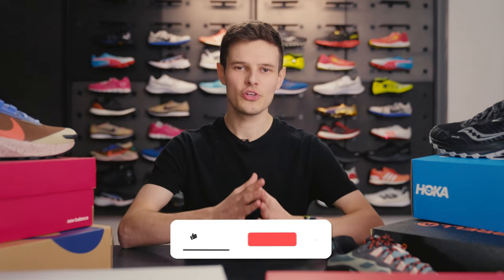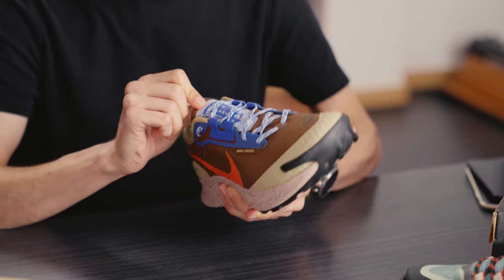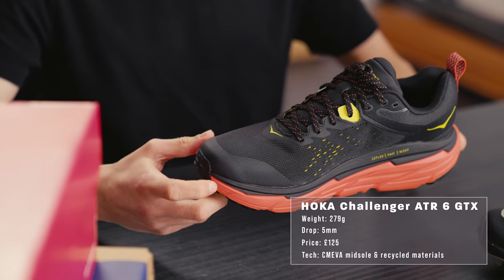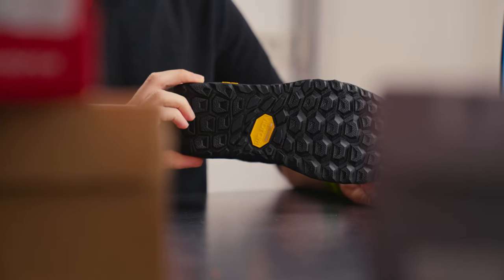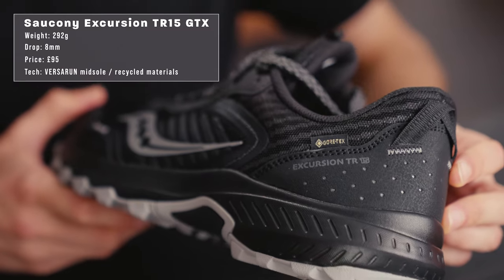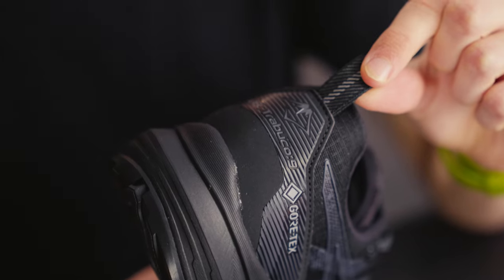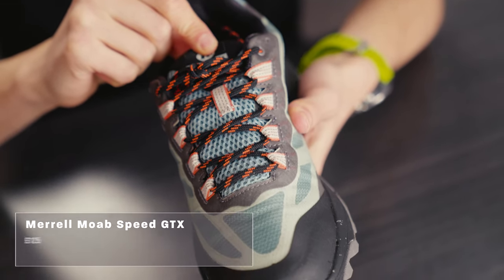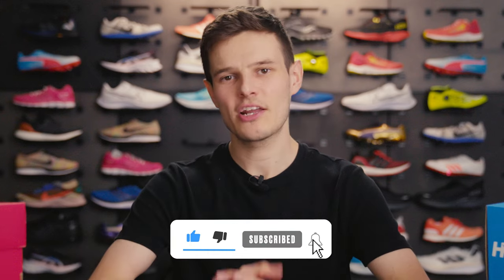THE BEST GTX TRAIL RUNNING SHOES! | Pro:Direct Running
Love the trails, hate soggy feet? Stick around for some of our top waterproof trail shoe offerings available right now!

CHAPTERS:
00:00 - 00:18 - Intro
00:18 - 01:03 - What is GTX?!
01:04 - 01:56 - Nike Pegasus Trail 3 GTX
01:57 - 02:23 - HOKA Challenger ATR 6 GTX
02:24 - 03:01 - New Balance Hierro v6 GTX
03:03 - 04:00 - Saucony Excursion TR15 GTX
04:00 - 04:38 - Merrell Moab Speed GTX

All of the shoes mentioned in the video and many more are available now at Pro:Direct Running